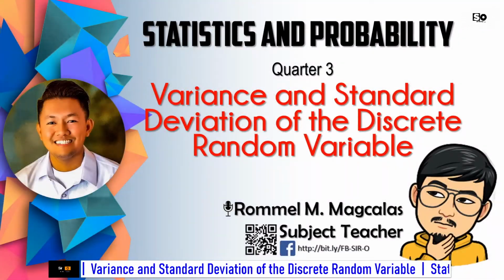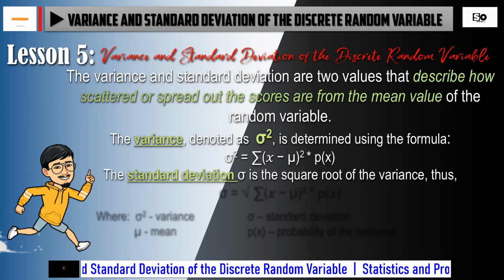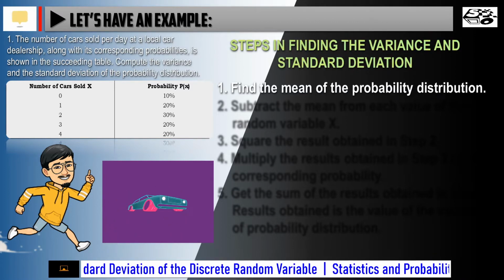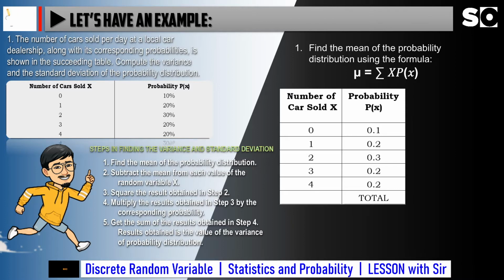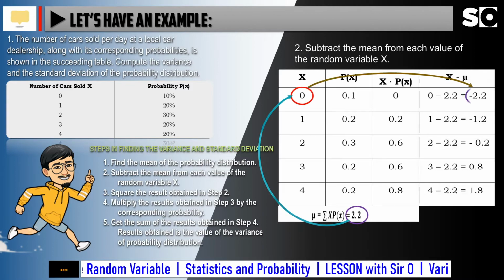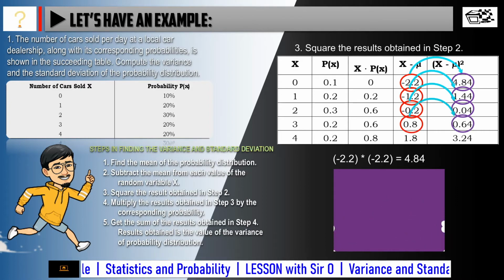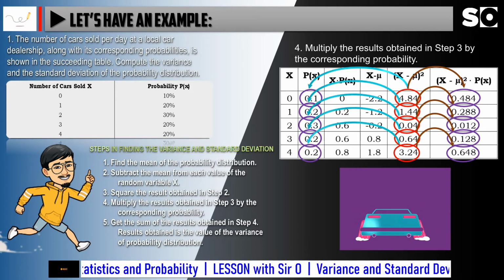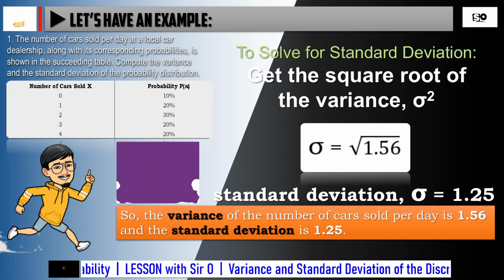Variance and Standard Deviation of the Discrete Random Variable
Quarter 3